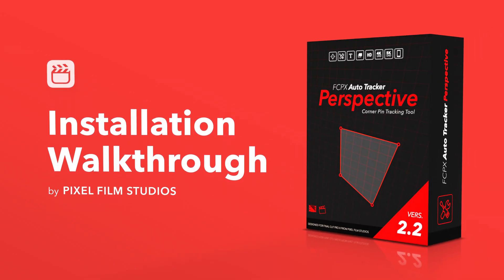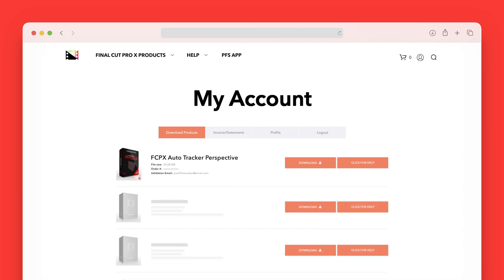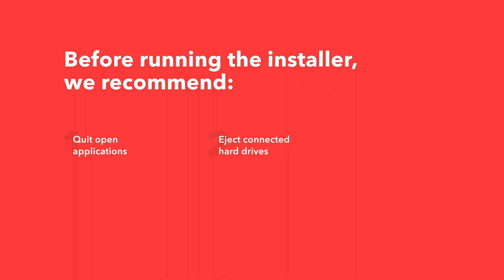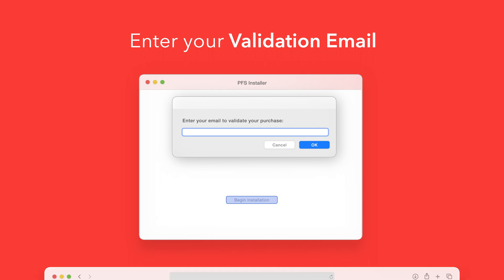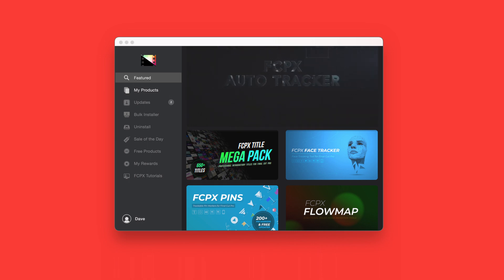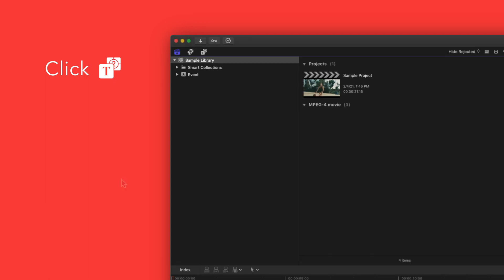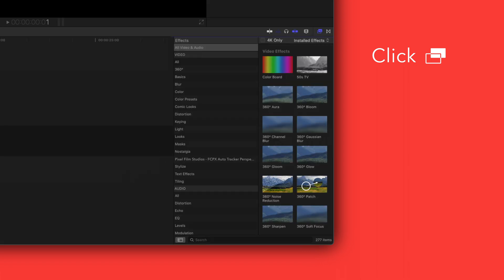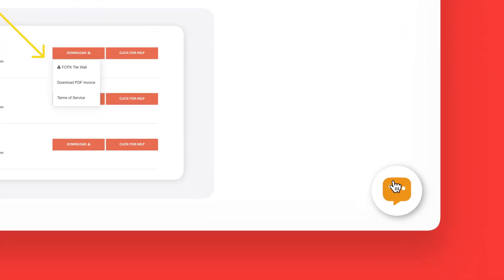FCPX Auto Tracker Perspective | Installation Walkthrough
Having trouble installing FCPX Auto Tracker Perspective? In this video, we'll go over how to install this pack either manually or using the PFS Store App and also show you where to find the included presets in Final Cut Pro.

Chapters:
00:00​​ - Intro
00:30 - Download Purchased Products
01:35​​ - Run the Installer
02:44 - Install Using the PFS Store App
03:26 - Locate Titles in Final Cut Pro
04:06 - Locate Effects in Final Cut Pro
04:50 - Help Page & Support Chat

FCPX Auto Tracker Perspective Controls Guide: COMING SOON
FCPX Auto Tracker Perspective Advanced Techniques: COMING SOON